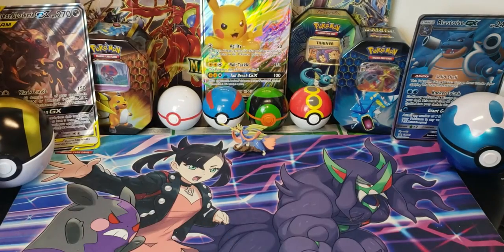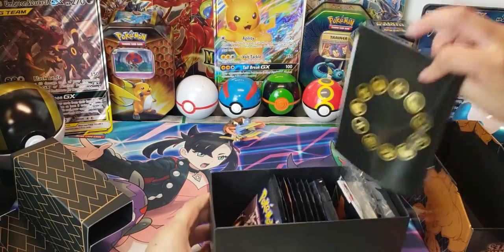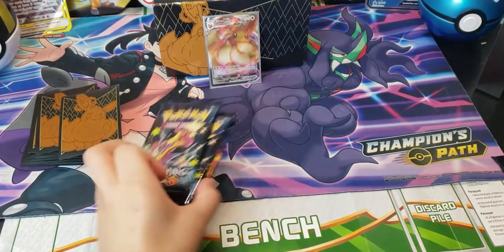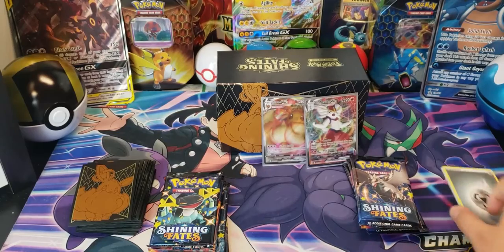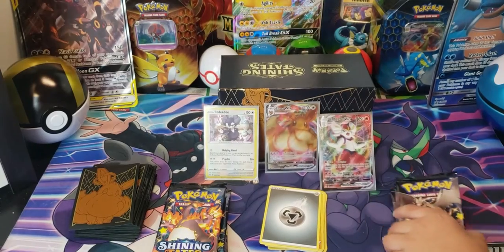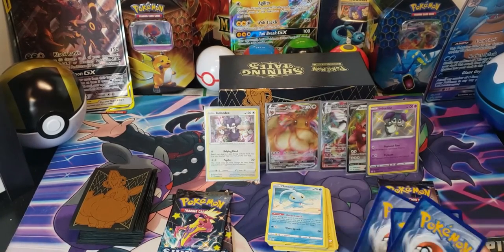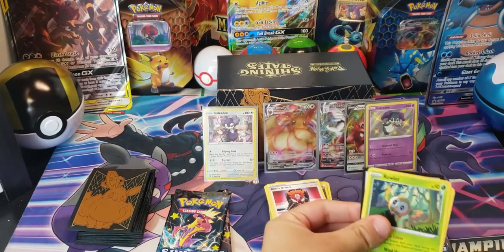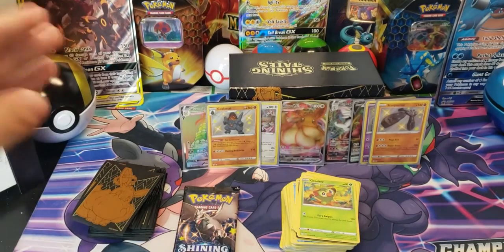Shining Fates Pack Battle(One of my best Openings!)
Today I will be doing a pack battle with my cousin. I'll be opening up a Shining Fates eevee ETB. This openings turns out to be the best ETB opening ever and one of my best openings in general.

Pokémon card Point System:
Holo: 1
Ultra Rares: 2
Fullarts: 3
Shining Holos: 4
Any types of secrets Rares: 5
Rainbow Rares: 8